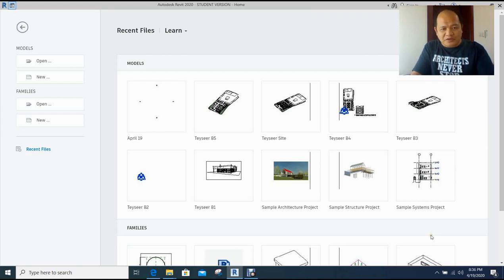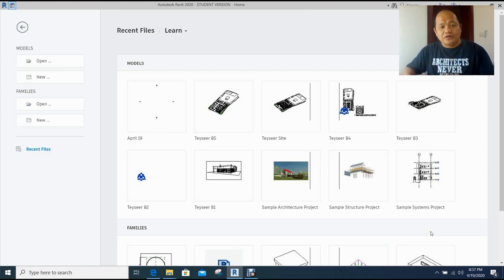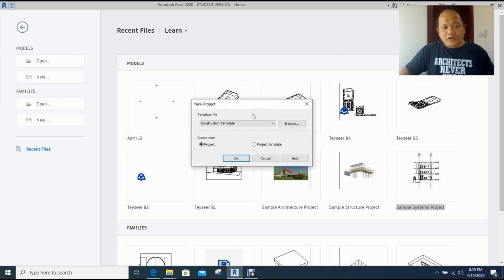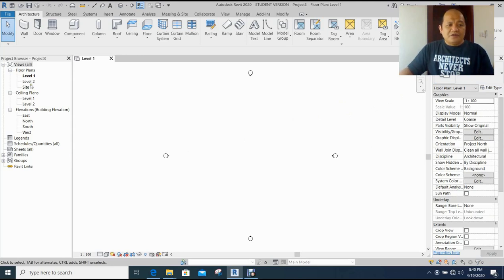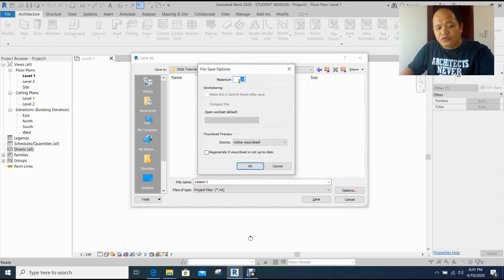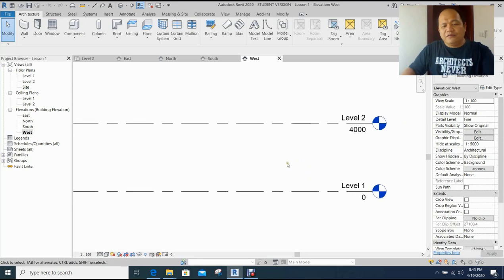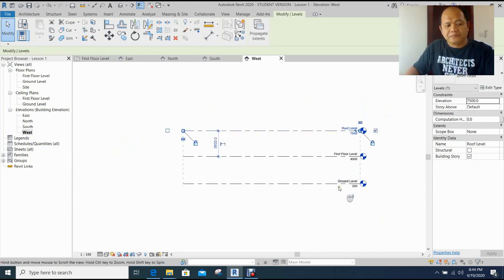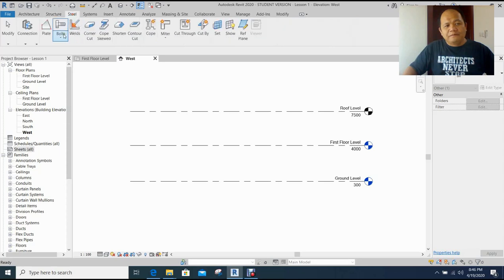Revit 2020 Tutorial Lesson 1 part1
Revit 2020 Tutorial Video, tailor fit for the Filipino Architects and Engineers.